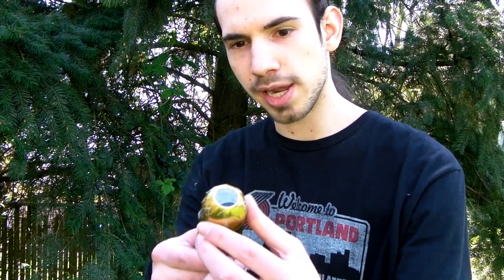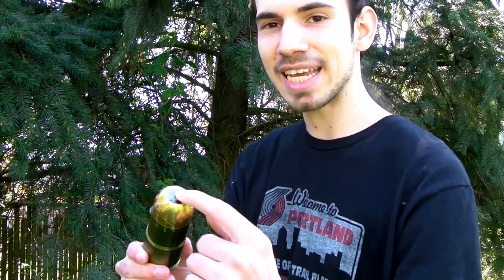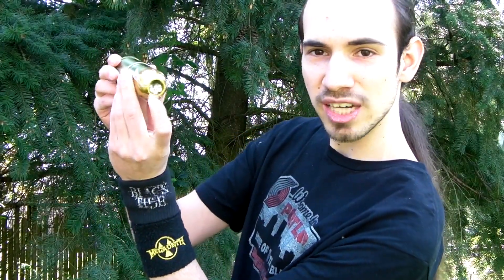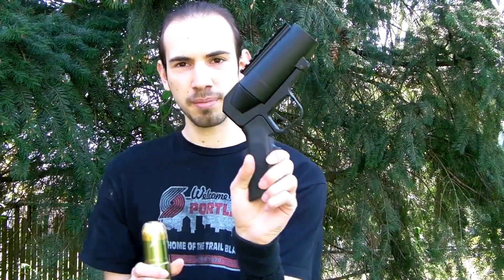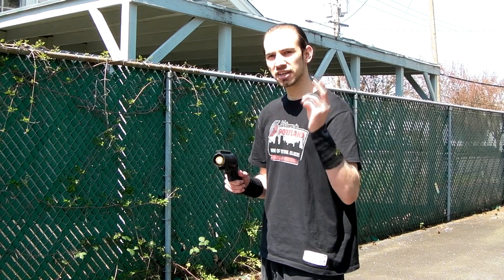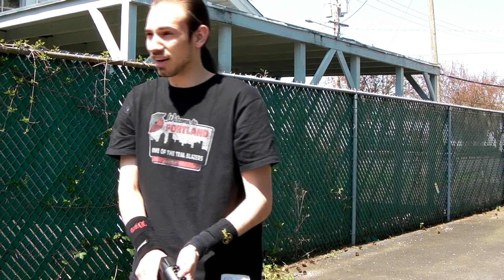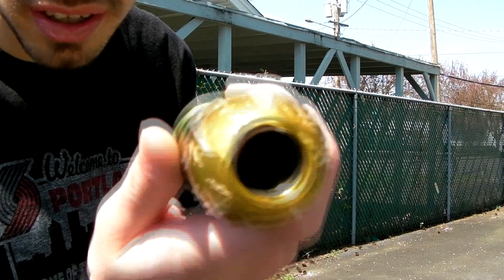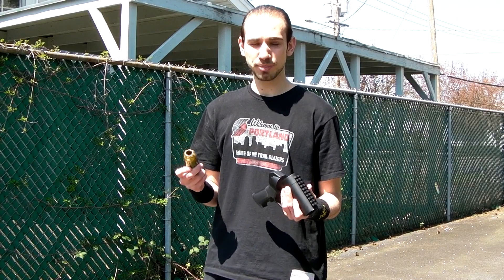S-Thunder Water shocker grenade test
I do have to say these are the best performing and easiest to use grenades on the airsoft market.